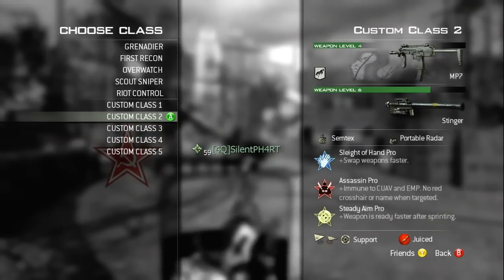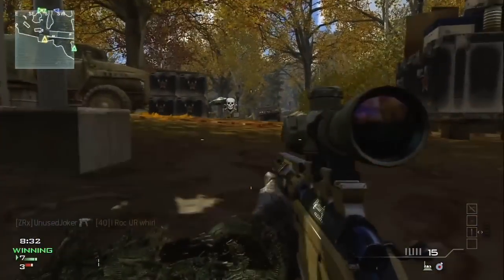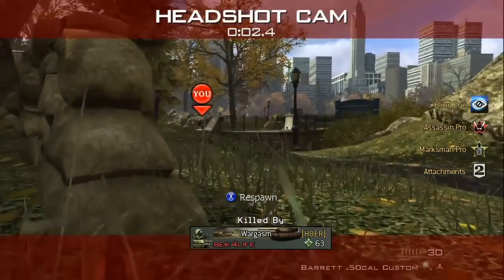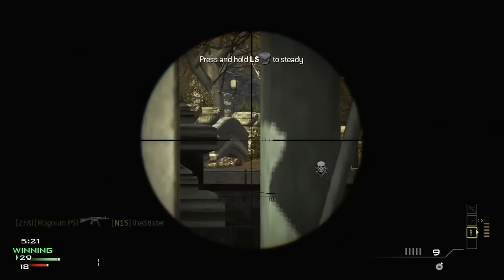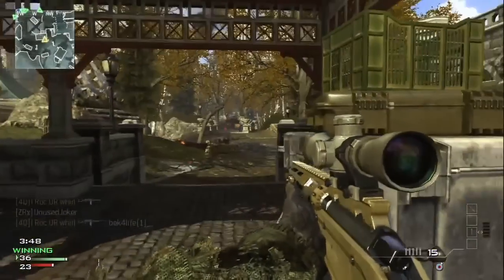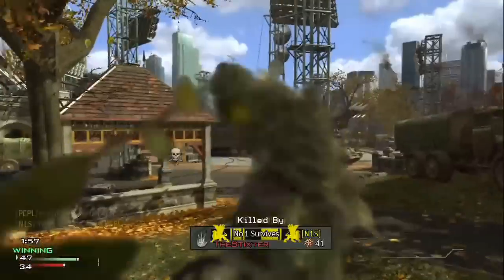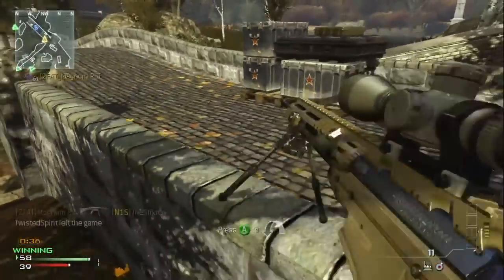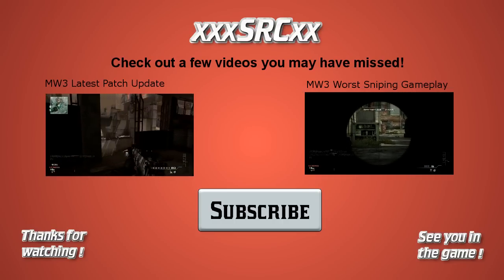MW3 Liberation New Map Pack Review - Sniping Gameplay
Here is my first attempt at sniping on the new map Liberation. So far I like the map but I am afraid that it will lose it's appeal quicker than most maps and people won't like it for long. Let me know what you think about it.

Nominate me for a Shorty Award!!